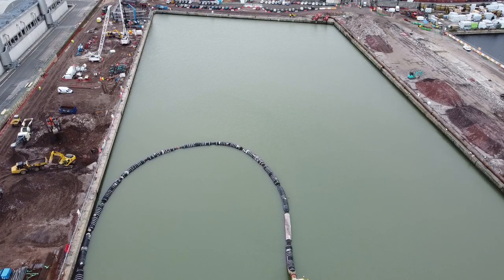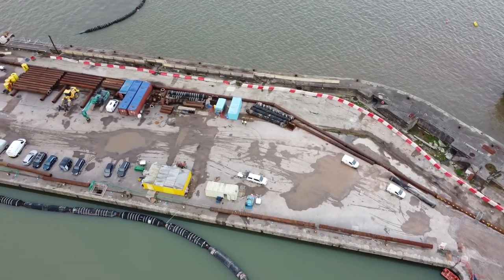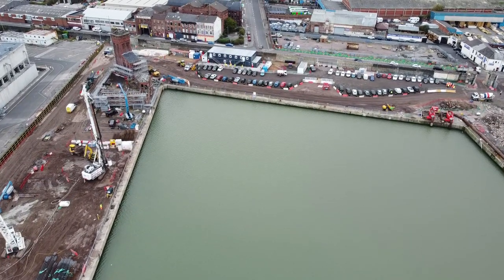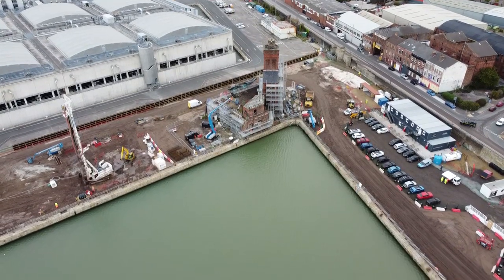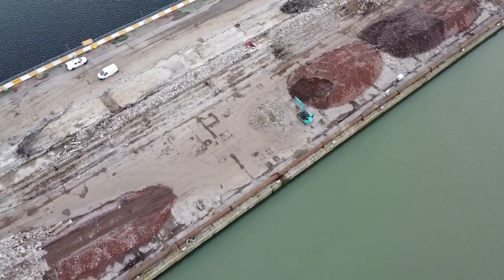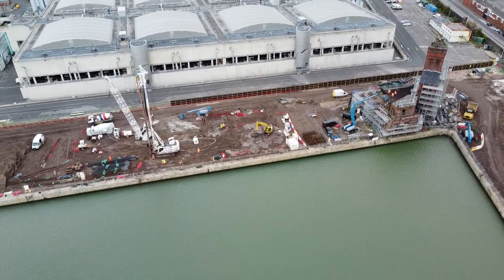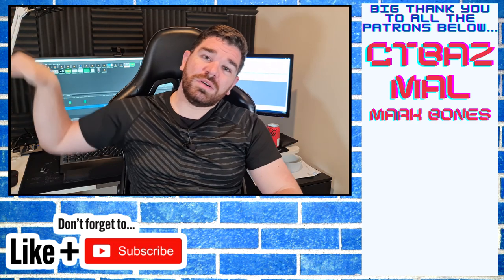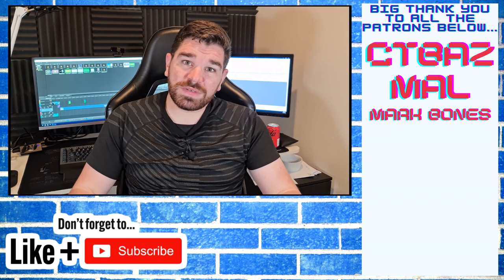The Bramley Moore Project 1.12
Hosted, Edited, Written, Directed and Produced by: Luke